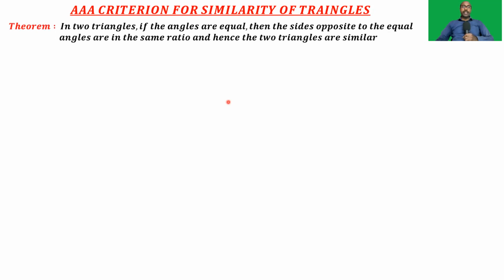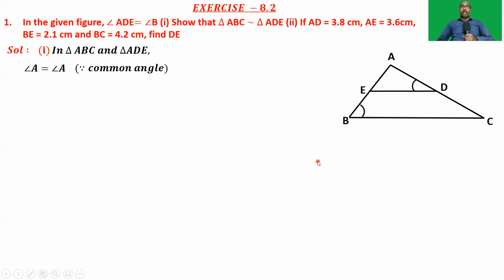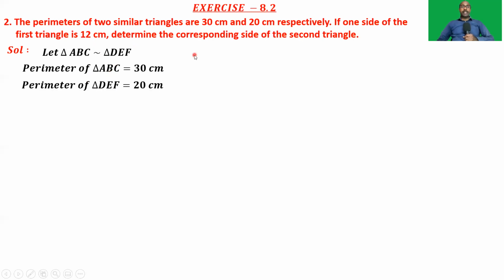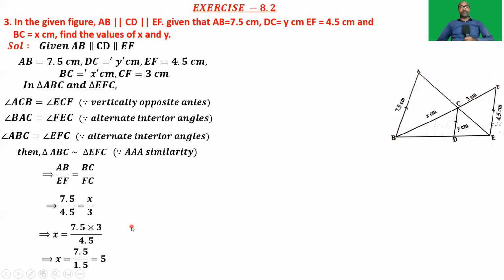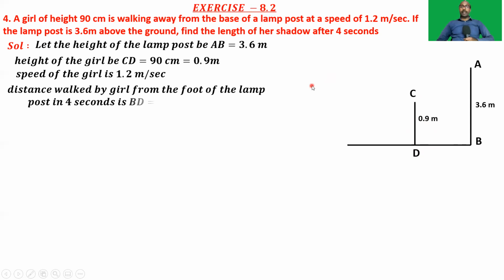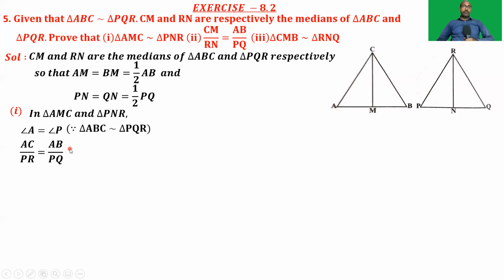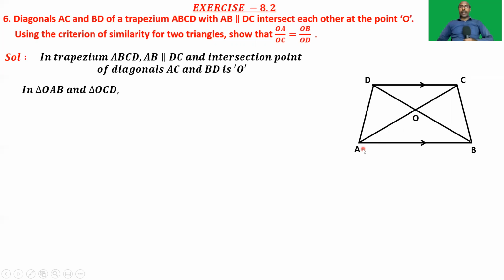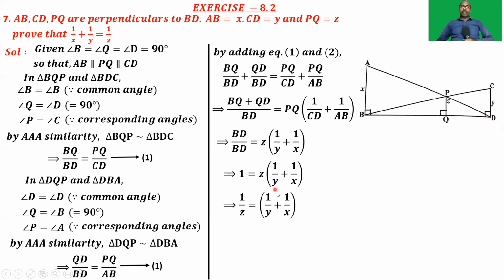SIMILAR TRIANGLES - PART 4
FOR TS/AP, CBSE AND ALL BOARDS 10TH CLASS MATHS STUDENTS. PROBLEMS BASED ON AAA SIMILARITY, SSS SIMILARITY AND SAS SIMILARITY OF TWO TRIANGLES.